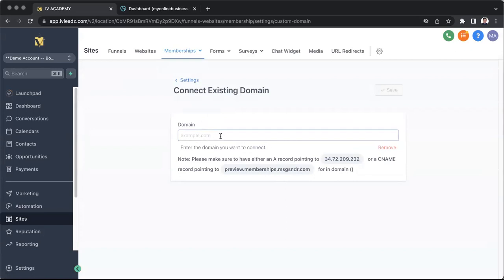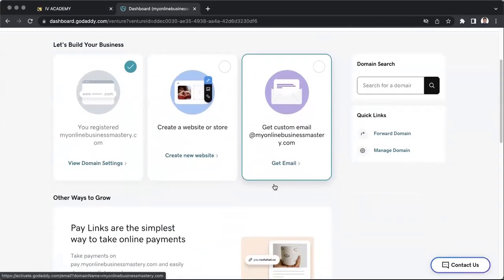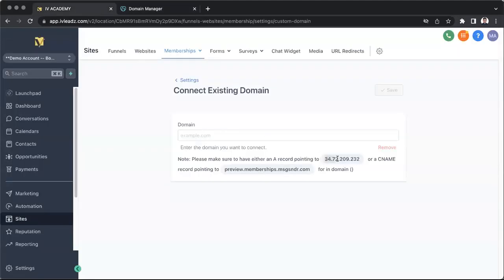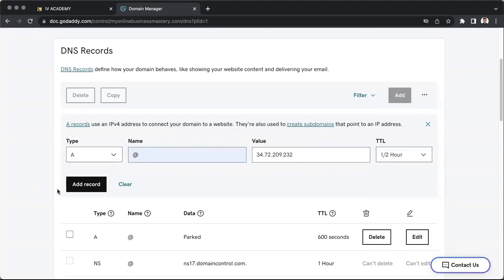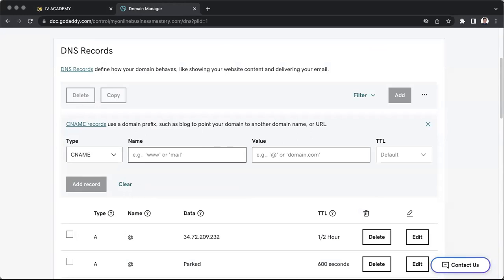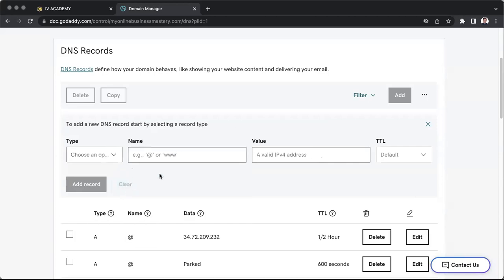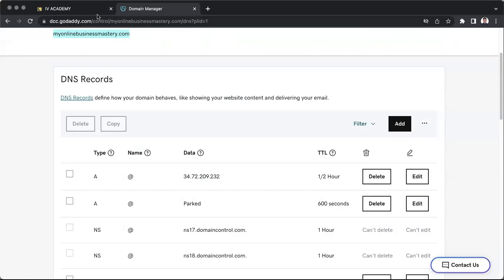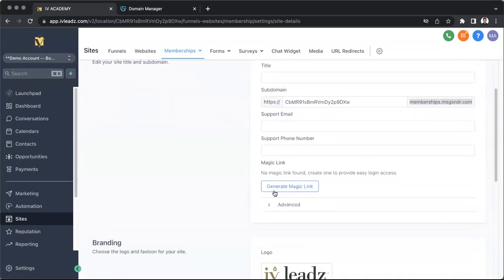Say goodbye to Generic Membership Portal Link!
If you want to customize your Membership Portal link using your own domain, then you're in the right video!

Say goodbye to generic portal links and start using your own. Keep everything branded and customized.

Learn more by watching the full video.

DON'T WANT TO DO IT YOURSELF?

Boutique Agency Helping Business Owners Scale

We provide DFY Scaling Solutions, we find the perfect new hire for your company with our expansive network and we help you build to Scale & Scale to Impact!

2. Identify sales opportunities,
3. Record service issues,
4. Manage marketing campaigns,
5. All-in-one central location
6. Create Customer interaction exciting
7. Available to anyone at your company who might need it